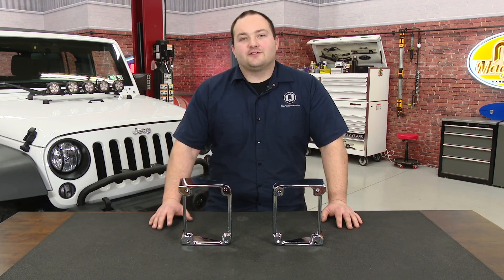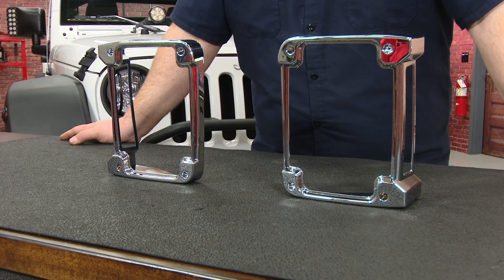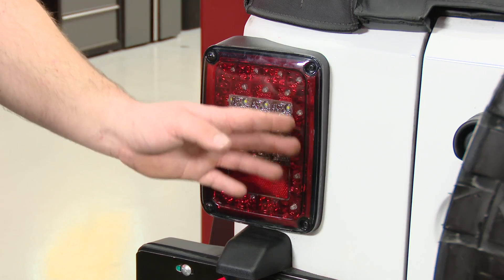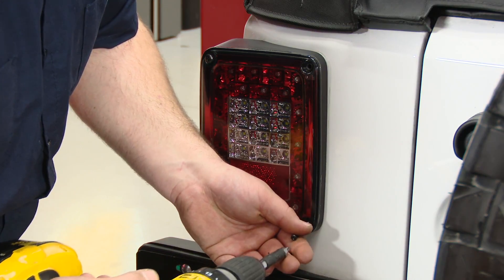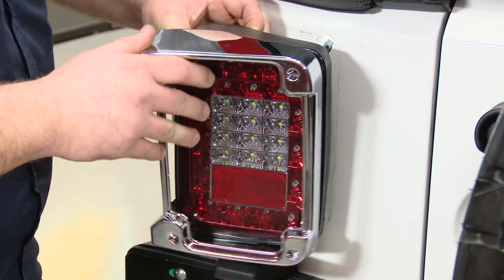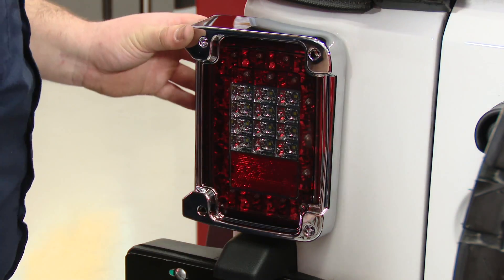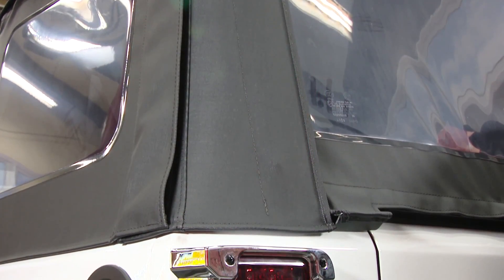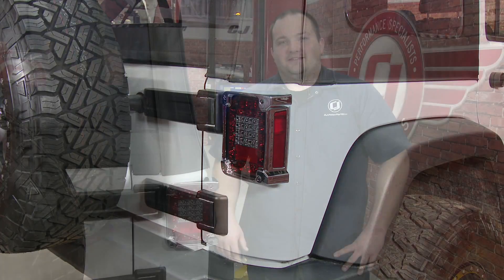Jeep Wrangler JK Rugged Ridge Taillight Bezel Chrome Pair 2007-2018 Installation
In this video, Freddy & the crew at CJ's will show you how to install this Pair of Rugged Ridge Chrome Taillight Bezels on your 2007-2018 Jeep Wranglers from the comfort of your own shop or garage!

Invigorate the exterior appearance of your Jeep Wrangler with this killer pair of chromed plastic bezels from the masters at Rugged Ridge! Utilizing your existing hardware, these bezels install in minutes! UV treated, these built tough bezels are made to last!